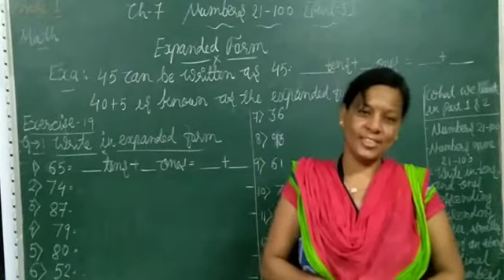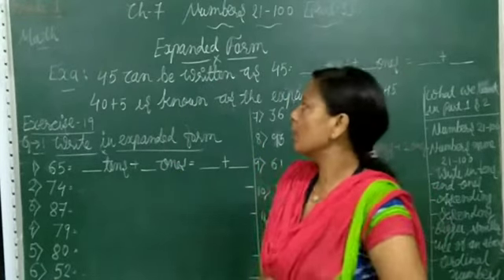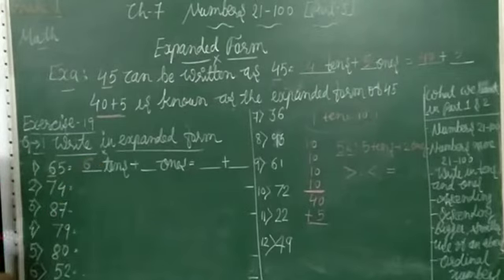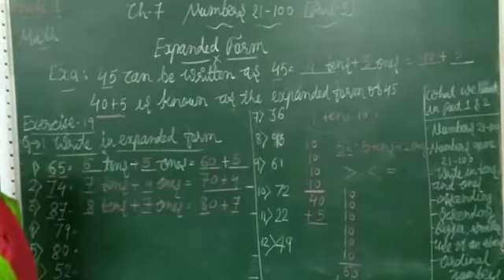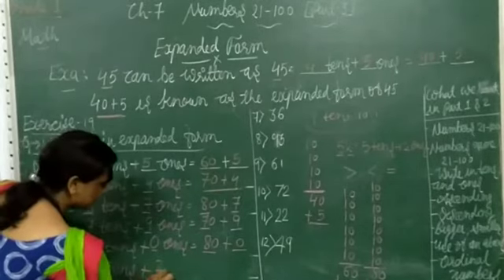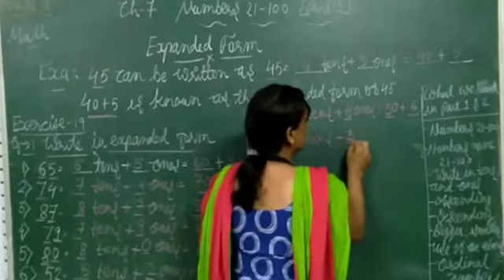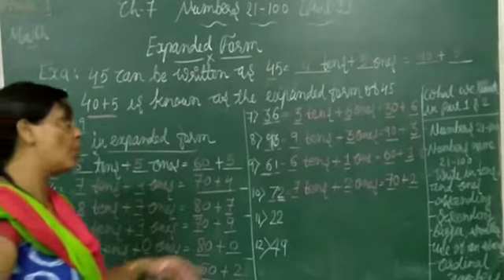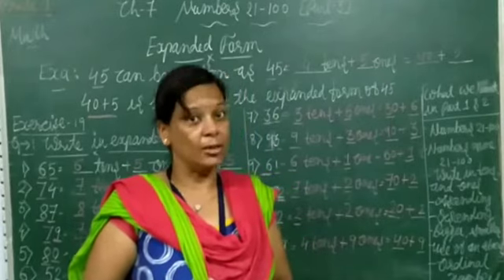EM | GRADE -1A | MATH | CHAPTER -7 | NUMBERS NAME 21-100 | PART 3